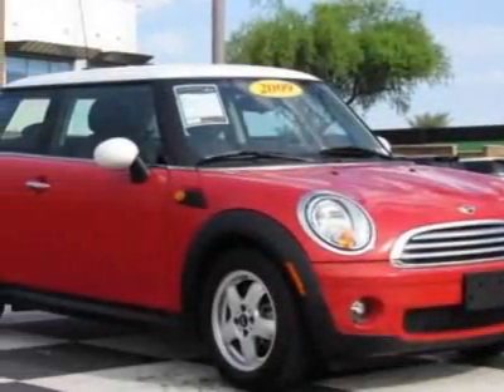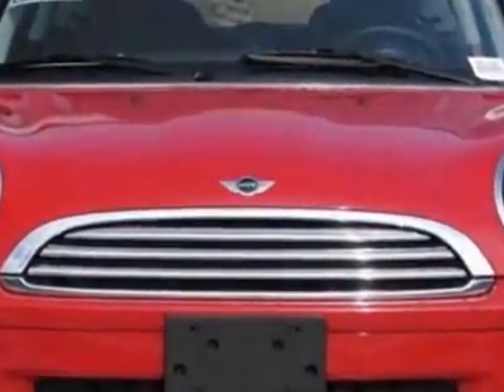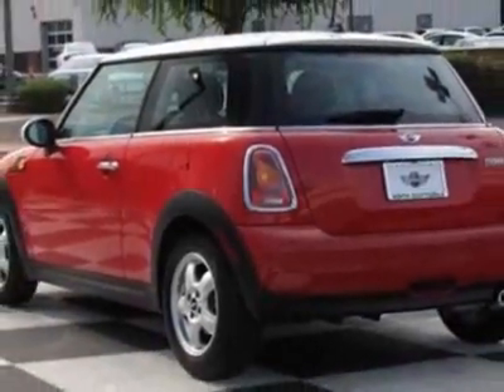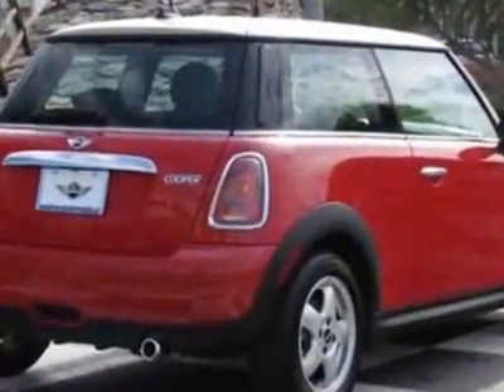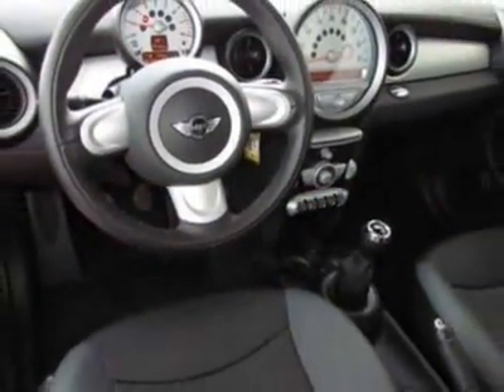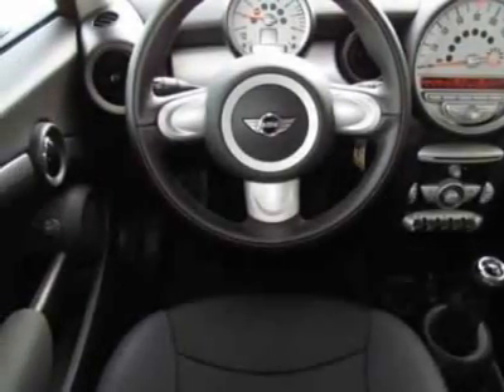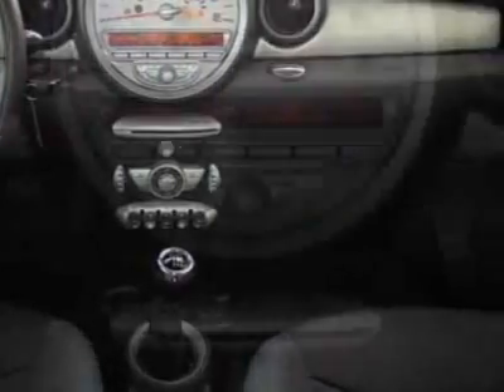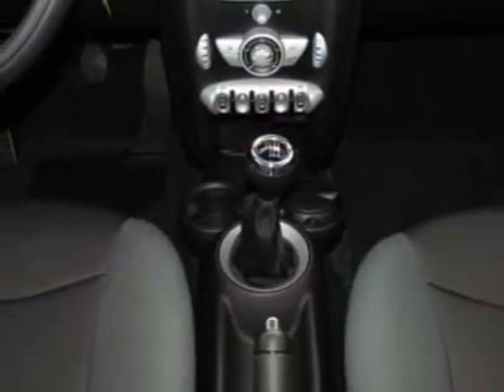2009 MINI Cooper Hardtop 2dr Cpe Hatchback - Phoenix, AZ